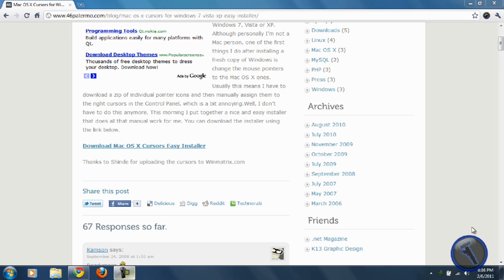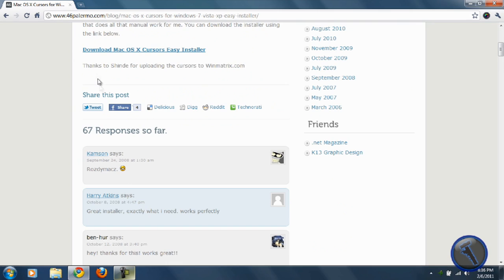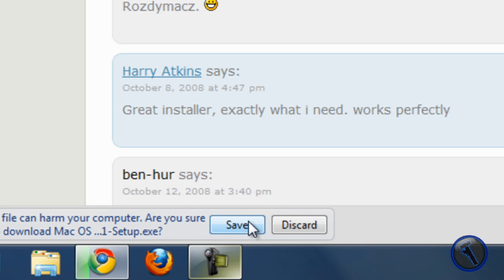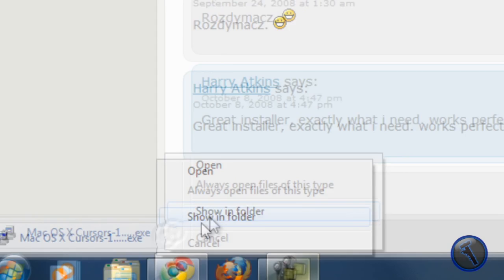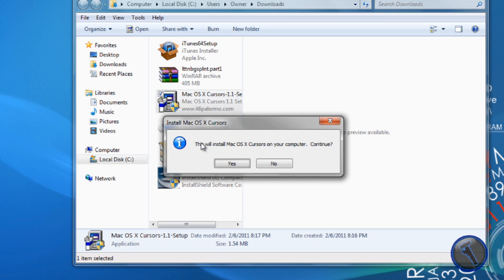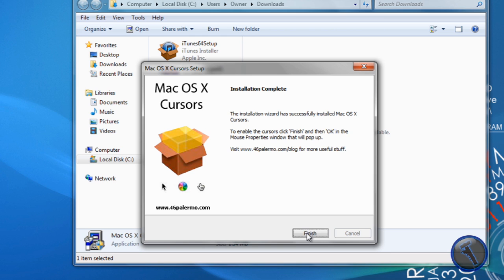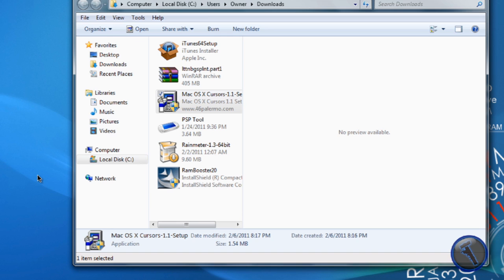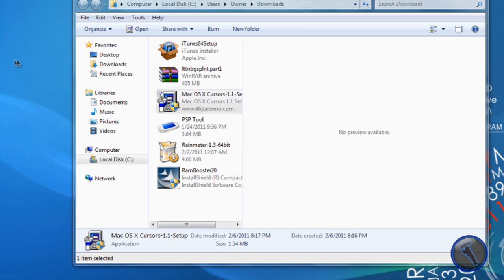How To Install Mac OS X Cursors For Windows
In this video, I will be showing you how to get cool Mac Cursors on windows